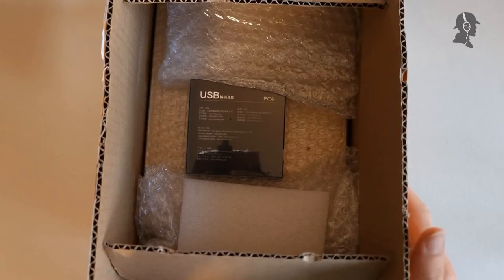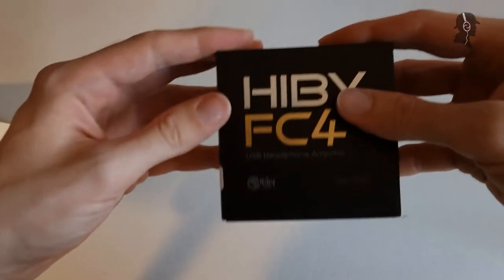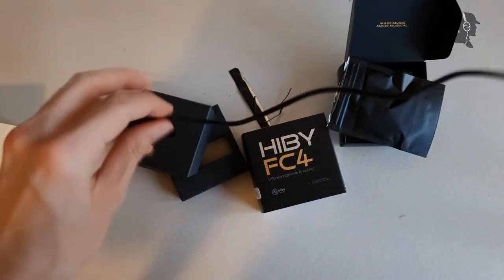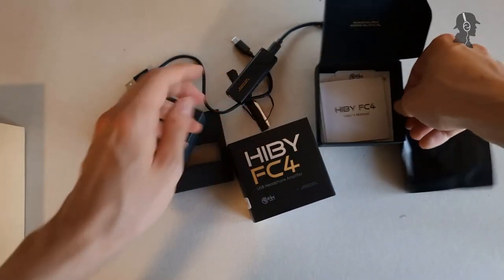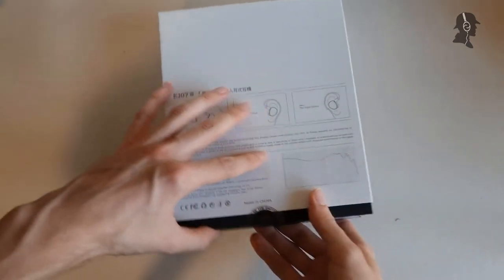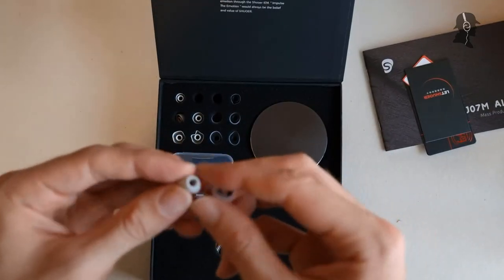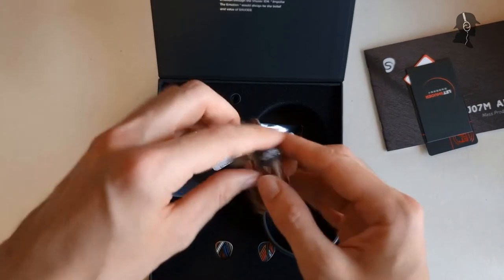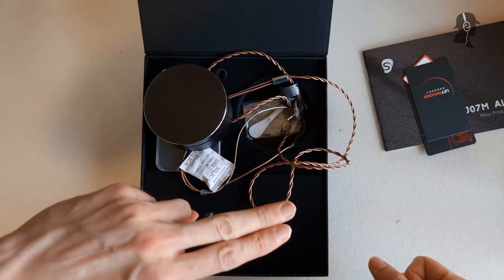Shuoer EJ07M + Hiby FC4 Unboxing, Donboxing #31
Donspektor here with a new unboxing! Today with the EJ07M from Shuoer, which I did get after the S12 did very much spark my joy and the FC4 from Hiby as a replacement for my (out of the box) broken Shanling UA2.

Here are the timestamps:
0:00 Background story and first item removal
1:29 FC4 Unboxing
6:03 EJ07M

Donspektor!
Out!